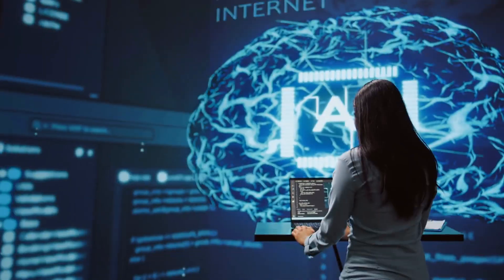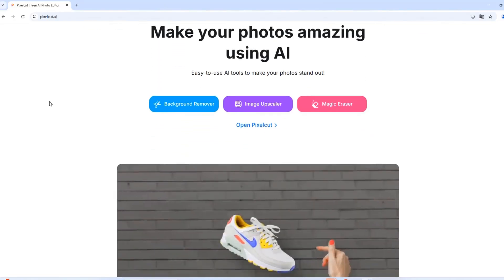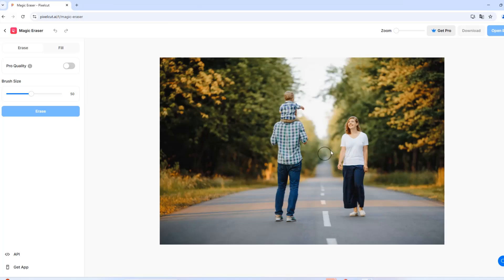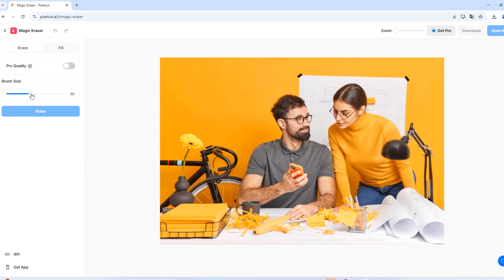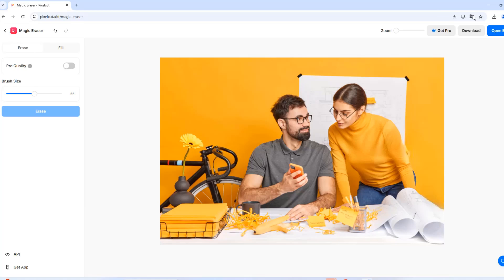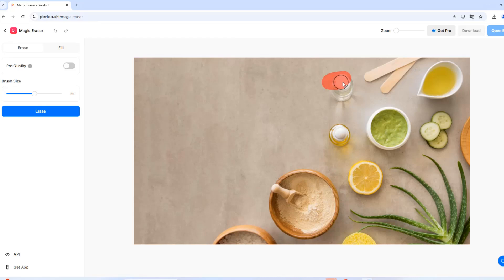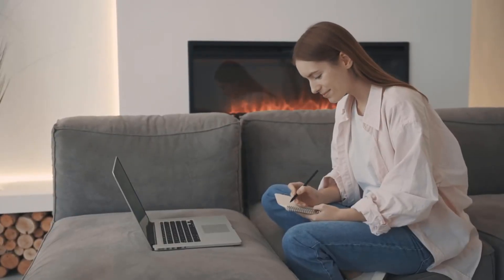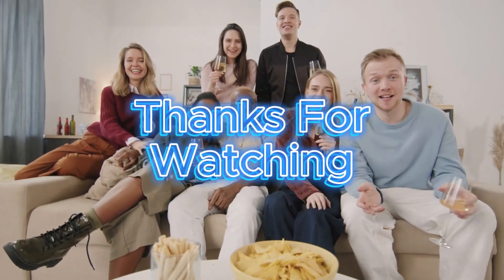Removing Objects From Images with AI - PixelCut Tutorial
🚀 Want to remove unwanted objects from your photos in seconds? In this video, I’ll show you how to use Pixelcut’s AI-powered Magic Eraser to seamlessly erase objects and clean up your images like a pro! 🎨✨

🔍 What You’ll Learn in This Video:

✅ How to use Pixelcut AI Magic Eraser
✅ Step-by-step guide to removing objects effortlessly
✅ Real examples:
1️⃣ Removing a woman from a roadside photo 🚶‍♀️🛣️
2️⃣ Erasing a lamp from a desk setup 💡💻
3️⃣ Cleaning up an image by removing a coffee cup, crumpled papers, and another lamp ☕🗑️

🎥 Pixelcut makes image editing EASY & FAST! Whether you’re editing for social media, e-commerce, or personal projects, this tool helps you create professional-looking photos in just a few clicks! 🔥